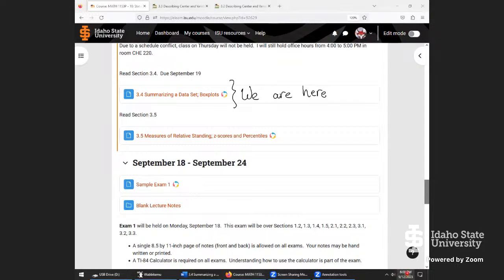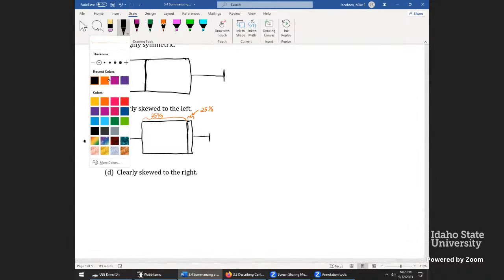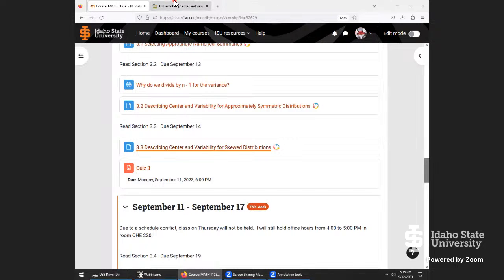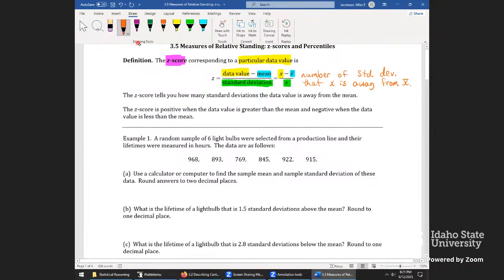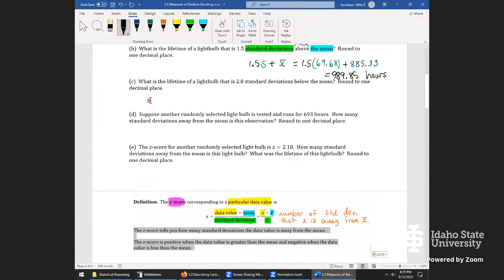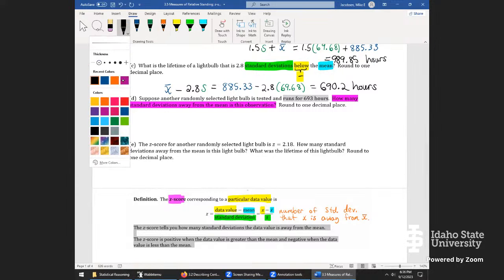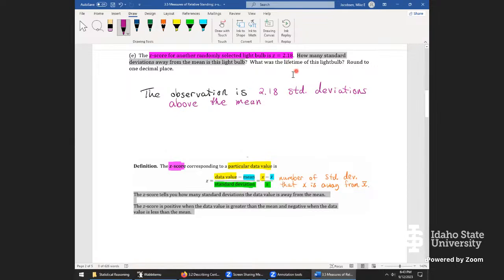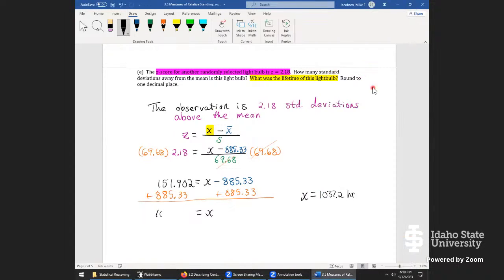Math 1153P-10 - 12 Septebmer 2023 - Sections 3.4, 3.5